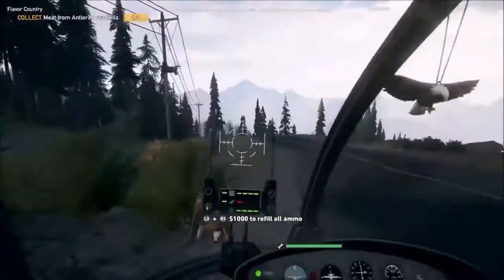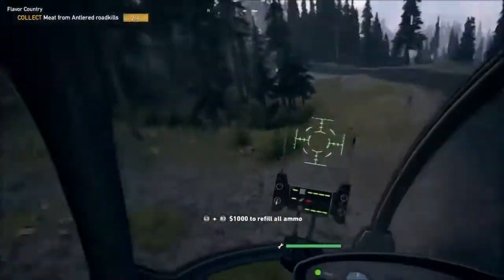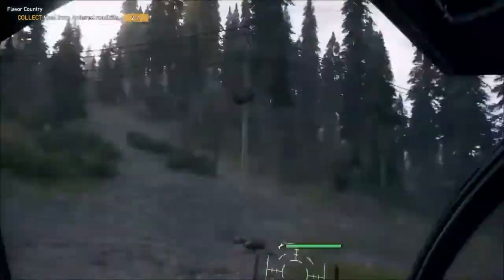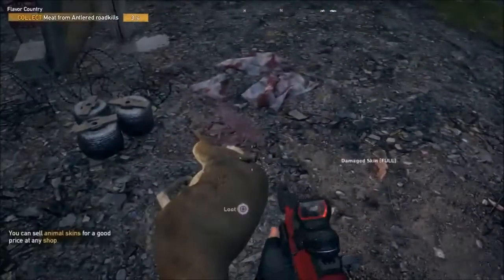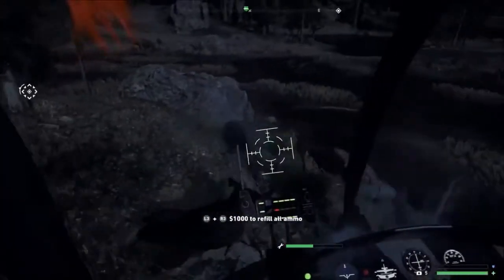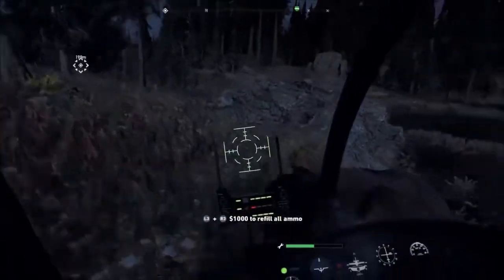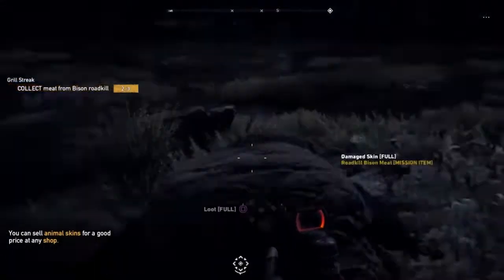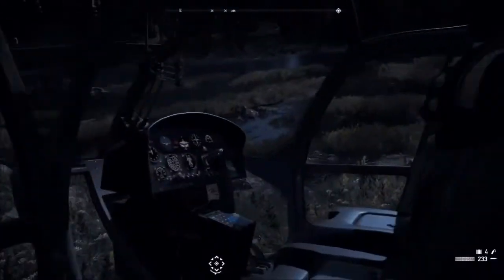How To Easily Get Roadkill in Far Cry 5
Just some simple tips that really go a long way to help those out trying to roadkill animals for the side missions Grill Streak and Falvor Country within Jacob's region. Let me know if this helped!